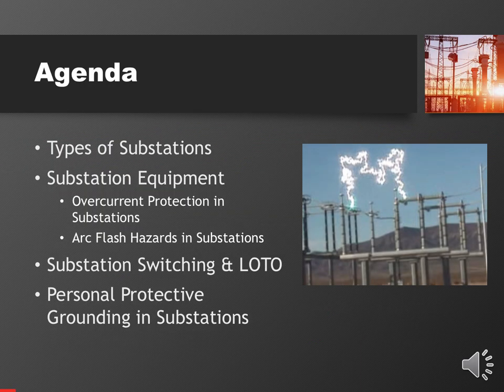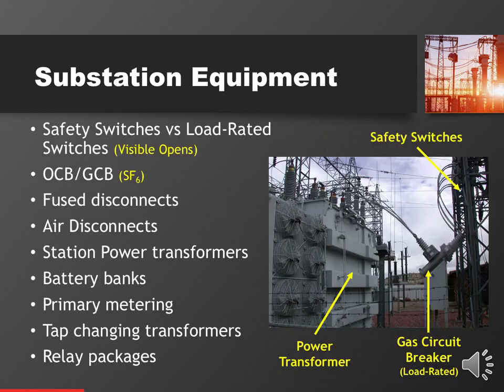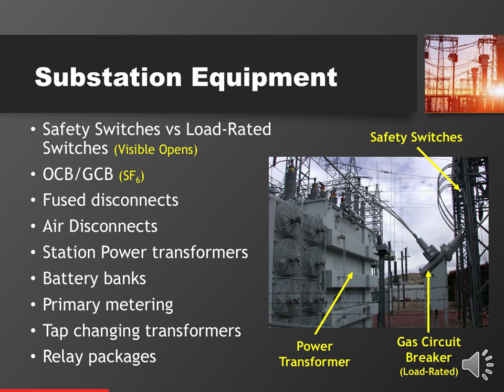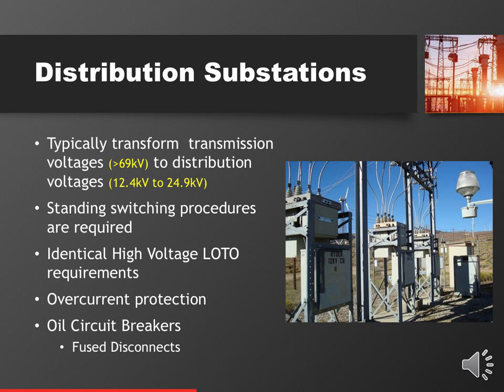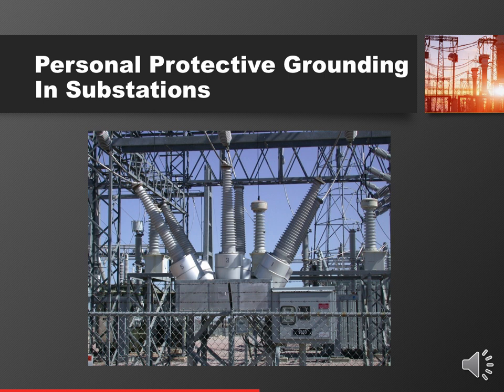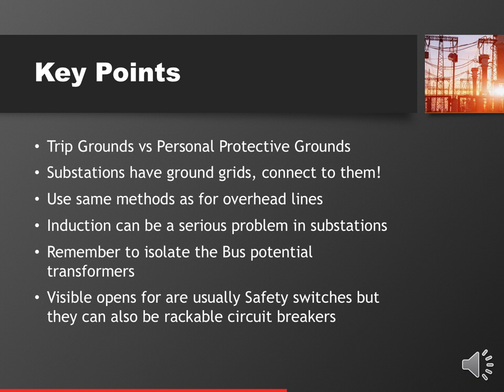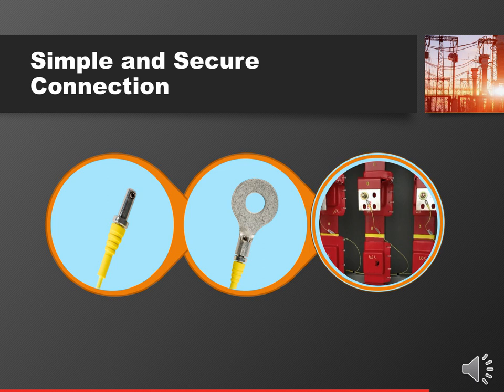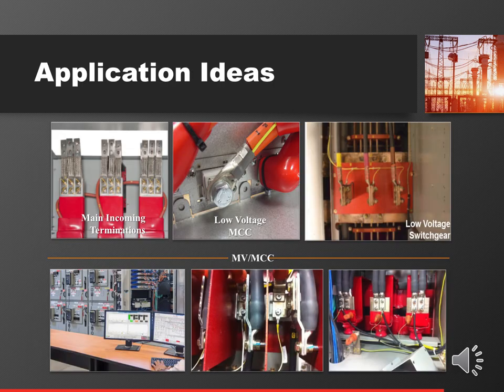Webinar VOD | Electrical Safety in Substations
Substations are a key part of an electrical power system. Though widely recognized for their importance in power generation, transmission, and distribution in utility systems; substations are still a major component in industrial infrastructure and commercial facilities. Substations perform many critical functions such as voltage transformation, switching, surge protection, and power quality enhancement. Qualified electrical workers in substations are exposed to higher incident energy and electrical hazards as they come in contact with operation and maintenance of high and medium voltage transformers, switchgear, capacitors etc. This webinar will focus on the electrical safety in substations to include the following topics:

 1. Various types of substations
 2. Substation equipment
 3. Substation switching & Lockout/Tagout
 4. Overcurrent protection in substations
 5. Personal Protective Grounding

Additional topics of discussion will include monitoring loose connections of electrical busbars and switchgear with the use GraceSense™ Hot Spot Monitor.